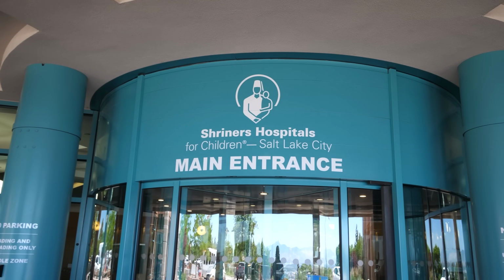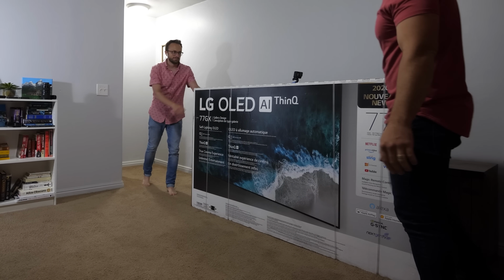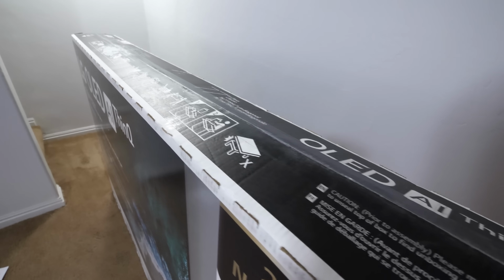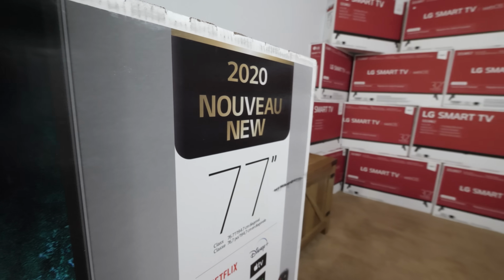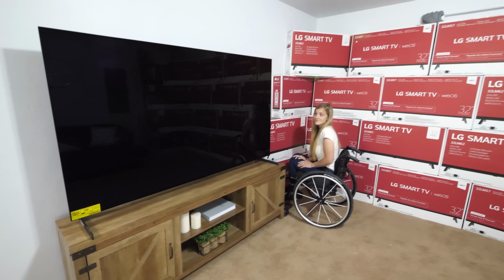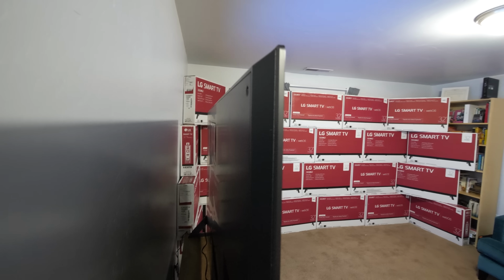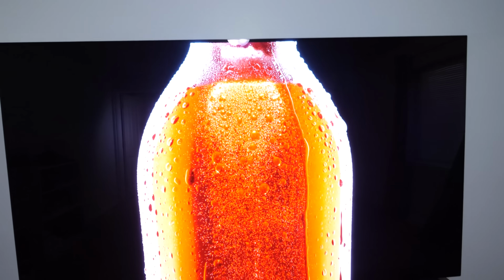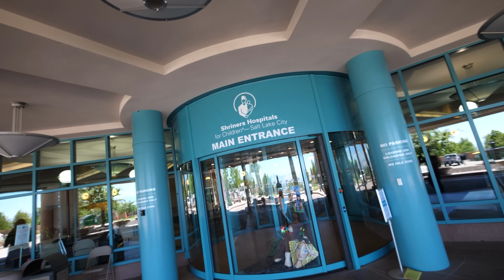How to mount a MEGA OLED TV!... (without breaking it?)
LG is making a lot of kids happy today with some new TV's! Check out the current pricing on the massive 77inch LG GX Super large TV's are actually pretty easy to set up. Two people can do it in about 15 minutes. Setting up a super large TV like the LG OLED 77” GX is much easier than you think with the use of a display stand. It comes separate but it's the best fit for my home. The picture quality is best in class with perfect black so all the images are super crisp Today LG is donating 23 tv's to a local children's hospital. Shriners Hospital for Children treats all kids regardless of their ability to pay or not.